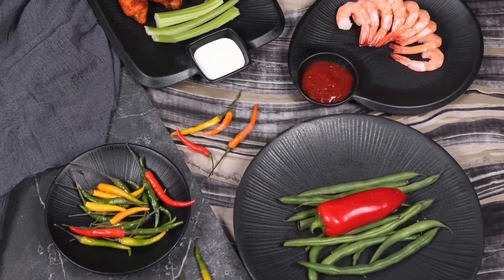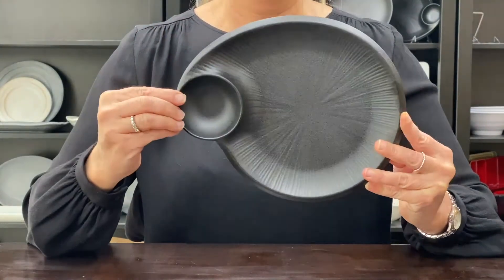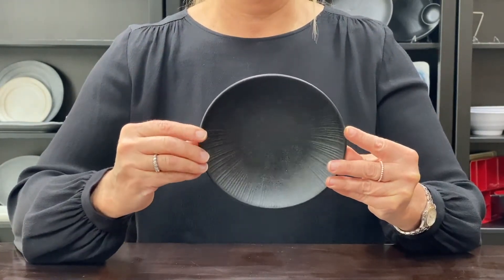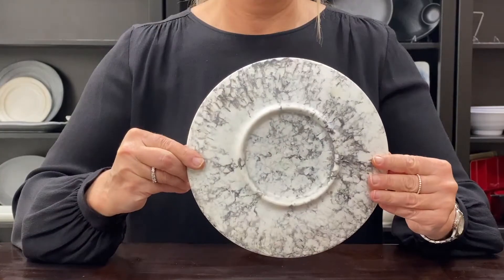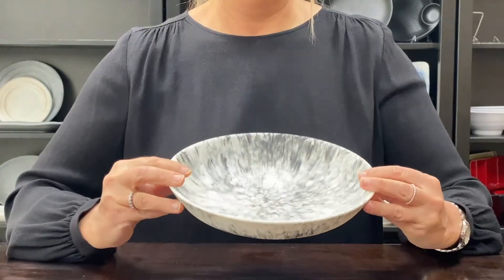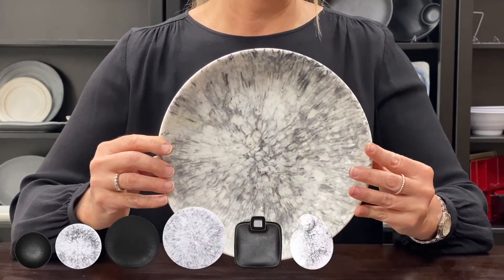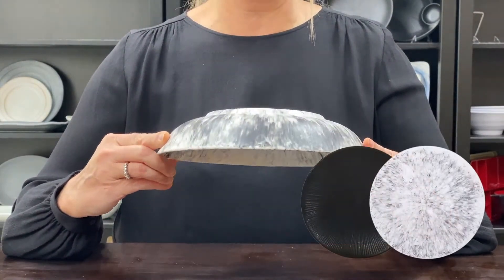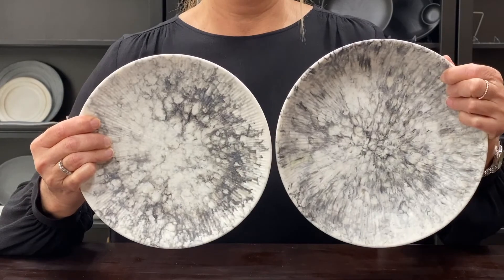Elite Global Solutions New Products 2021 - Hermosa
Our team has been busy at work using a new and innovative type of design that incorporates a multicolored, melamine pulp to create a unique pattern for each and every piece that is created. The Hermosa line is available in plain Black and faux Black Marble to resemble the look of true marble. Similar to a snowflake, there will be no two items in this line that look exactly alike!